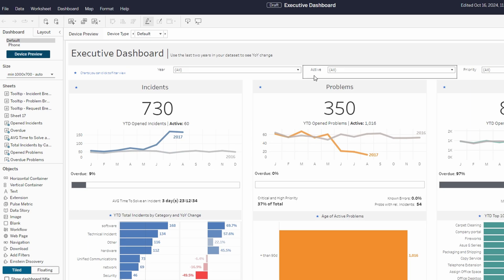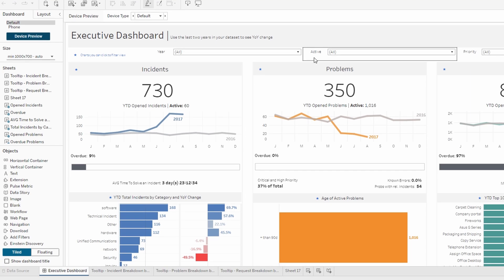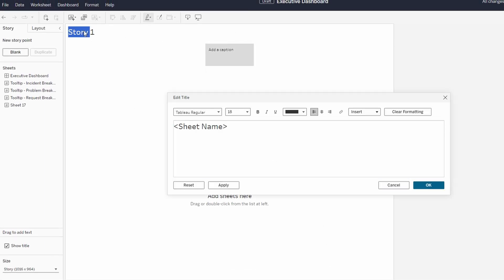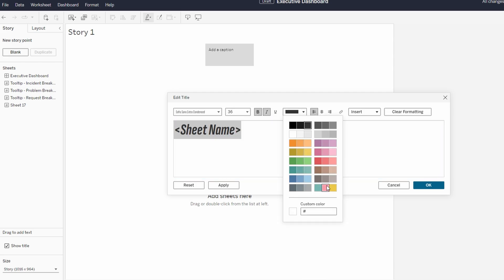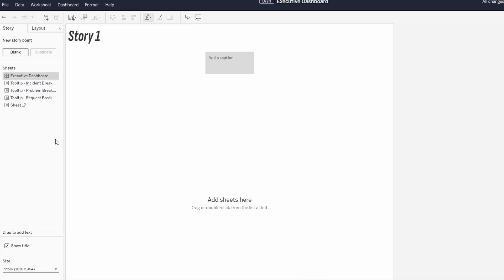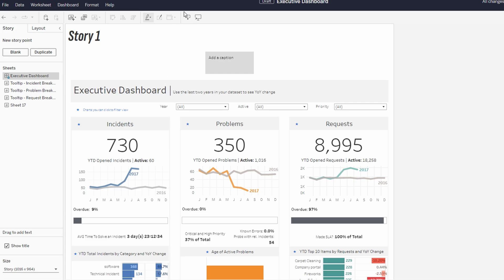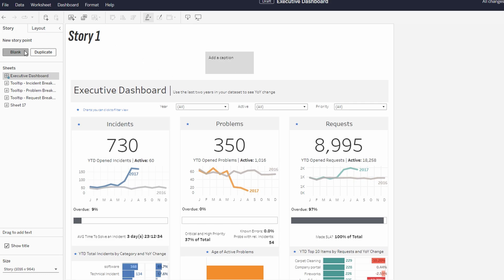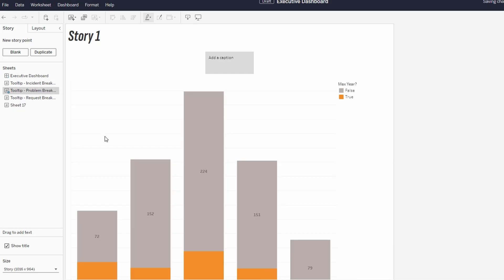How To Create A Story And Add Story Points In Tableau - 2025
Creating a **story** and adding **story points** in Tableau is a great way to build a narrative for your data and guide your audience through a sequence of insights. Let’s walk through how to do this:

### Steps to Create a Story and Add Story Points in Tableau:

1. **Log in to Tableau**:
- If you haven’t signed up for Tableau yet, head to the [Tableau website] and follow the sign-up instructions.

2. **Create a New Story**:
   - On the bottom part of your Tableau interface, you’ll see buttons for creating a **New Worksheet**, **New Dashboard**, and **New Story**.
   - Click the **New Story** button to start creating your story.

3. **Renaming the Story**:
   - You can give your story a meaningful title.
   - You can also change the font size, color, and formatting (e.g., bold, underline) to make the title stand out.

4. **Adding Sheets to the Story**:
   - To add content to your story, double-click on the **existing sheets** (worksheets or dashboards) in your Tableau workbook. These sheets will automatically be added as **story points** in the sequence.
   - You can reorder, rename, and format these sheets to match your narrative style.

5. **Customizing Story Layout**:
   - On the right-hand side, you’ll see the **Story** and **Layout** tabs.
   - Here, you can choose to display the **story points** as numbers, dots, or arrows to help guide users through the different points in your story.

6. **Adding New Story Points**:
   - To add a new story point, click on the **"Add a new story point"** button. You can either start from a blank canvas or modify an existing sheet.
   - This is where you can add captions or annotations that explain each step in your narrative.

7. **Interactive Elements**:
   - One of the powerful features of Tableau stories is that you can include **interactive filters** and **parameters** that allow users to explore different scenarios within your story points.

### Key Benefits of Using Story Points:
- **Structured Narratives**: Helps you guide your audience through your data, making complex analysis easier to follow.
- **Highlighting Key Insights**: Each story point can focus on a specific aspect of your data, making it easier to emphasize critical insights.
- **Interactive Exploration**: Viewers can engage with the data through filters and other interactive elements, allowing them to dive deeper into certain metrics or trends.

Creating stories in Tableau is especially useful when presenting data trends, comparisons, or significant changes over time. By crafting a structured narrative, you can effectively communicate key points while making your data more engaging and accessible to your audience.